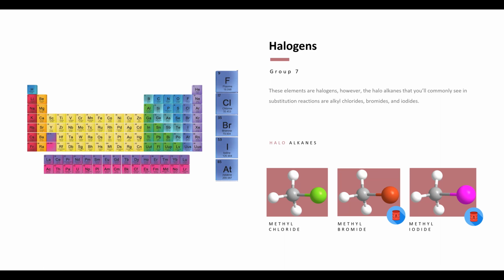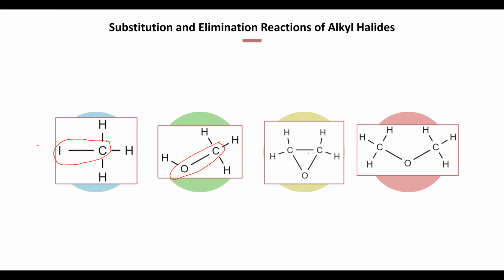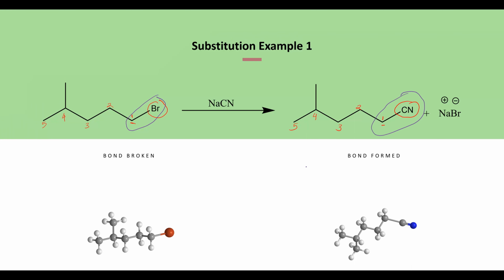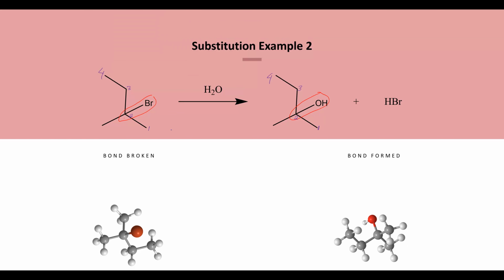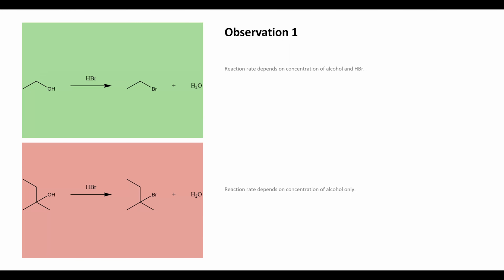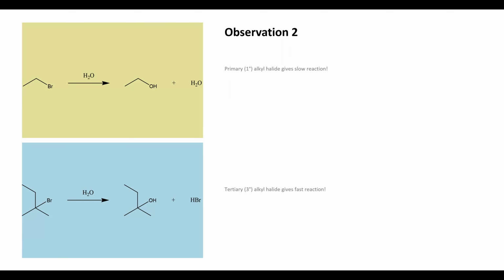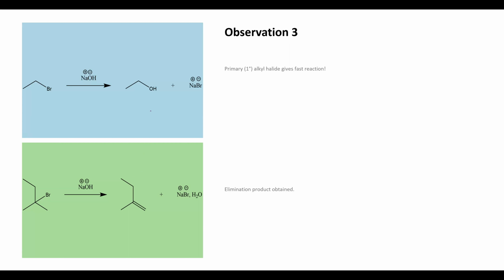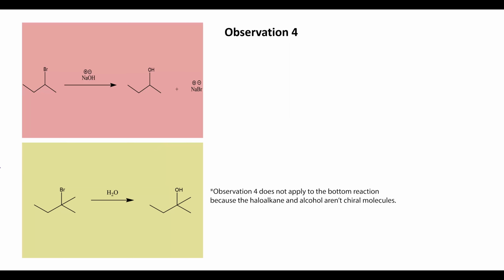Substitution and Elimination Reactions of Haloalkanes SN2 part 1- Ask A Chemist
Ask A Chemist w/  @Amakemist